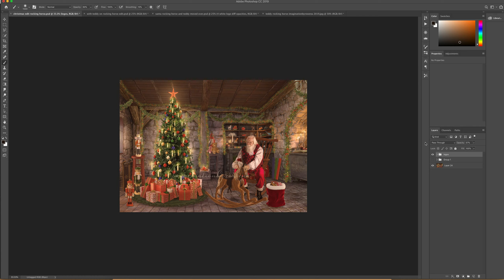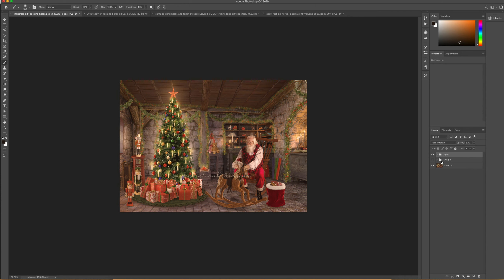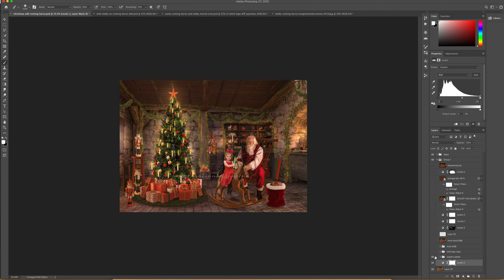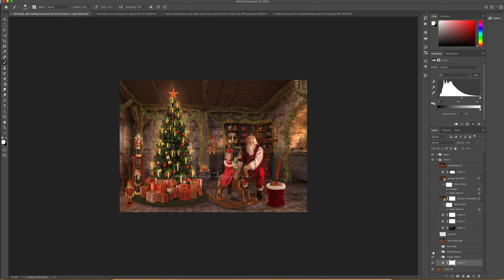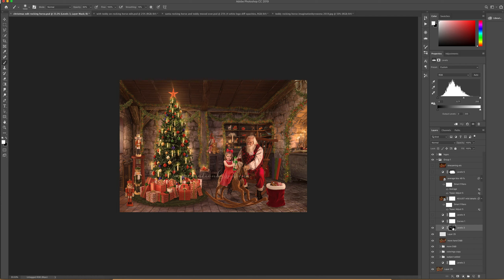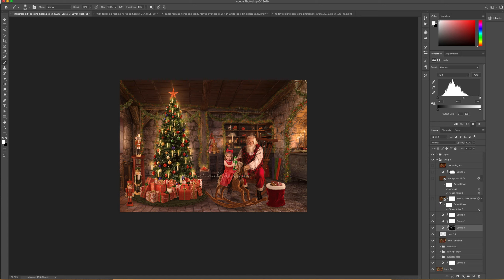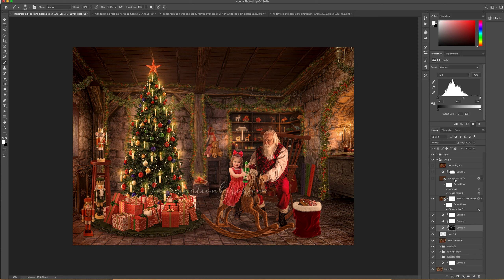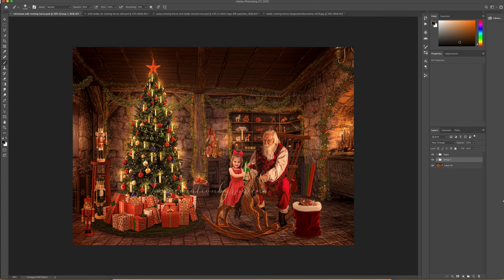finishing a santa christmas artpiece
showing how to use a christmas digital background, adding a subject into the scene and then creating some finishing effects over the top to blend and bring everything together.  Uses Topaz Adjust.  If you want to know how to do it without Topaz with Photoshop there are details in my group